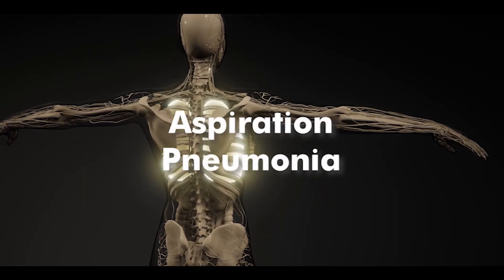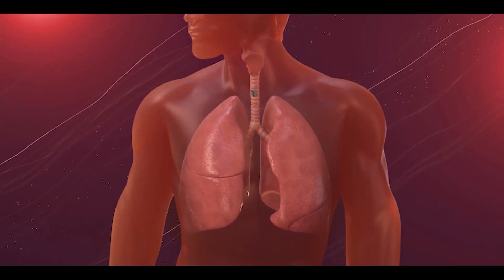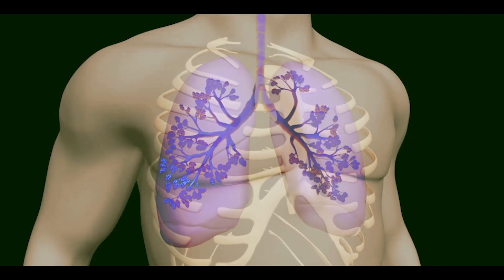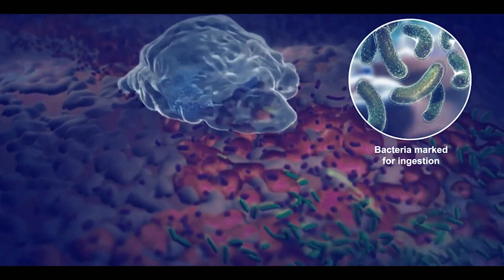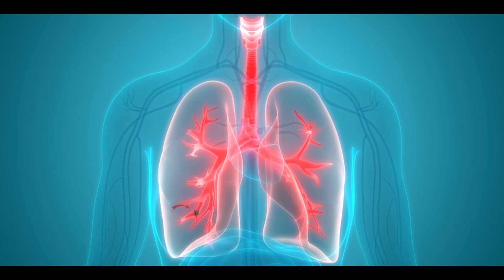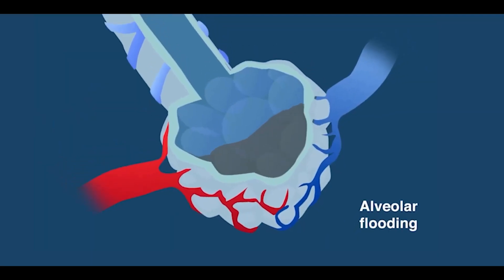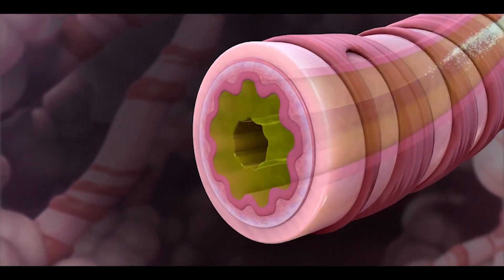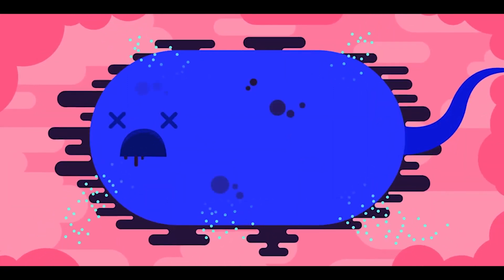Breathing Trouble: Understanding Aspiration Pneumonia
Welcome to our video on Aspiration Pneumonia,
Aspiration pneumonia is a serious lung infection that occurs when food particles or liquid accidentally enter the windpipe. It is also known as anaerobic pneumonia because oxygen depletion in the lungs creates an anaerobic condition.

When food particles or liquid enter our lungs, they get trapped in the air sacs known as alveoli. Sometimes, if there are bacteria or pathogens present in these particles or liquid, such as streptococcus pneumonia, they can cause infection. This leads to aspiration pneumonia. Our immune system perceives these food particles, liquid, or bacteria as invading materials and tries to kill them, resulting in inflammation at the site containing the particles. As a consequence, food particles, dead cells, and liquid accumulate in the alveoli, causing fluid buildup. This fluid then triggers irritation and coughing.

Aspiration pneumonia is more common in people with a weak defense system or those who suffer from impaired coughing. There are many reasons for impaired coughing, including throat cancer, excessive alcohol consumption, esophagus disorders, the use of sedative drugs, anesthesia, and others.

Signs and symptoms of aspiration pneumonia include the presence of colored mucus, sounds coming from the chest, shortness of breath, fatigue, a slight blue tint to the skin, and excessive sweating.

Treatment for aspiration pneumonia often involves providing highly humidified oxygen. For those who have difficulty eating, a tube is inserted through the nose into the stomach, and liquid-based food is given. Additionally, antibiotics are administered to kill the bacteria."